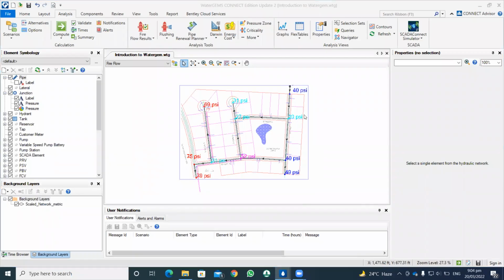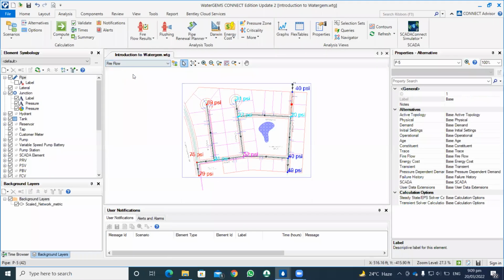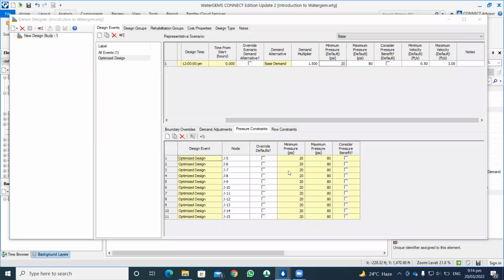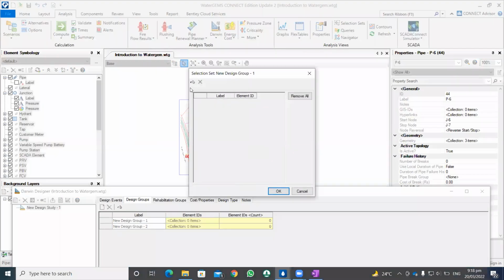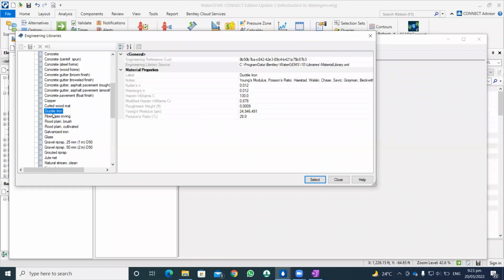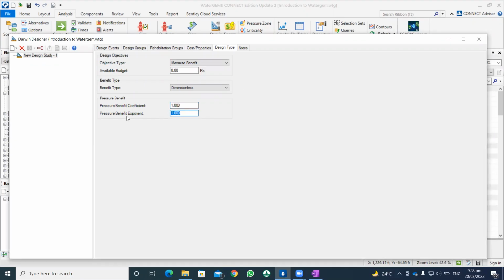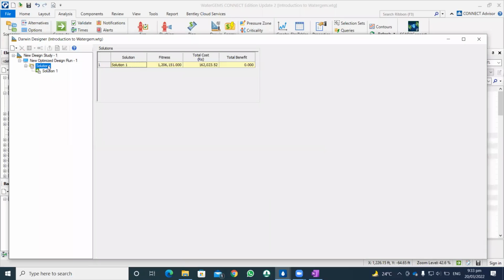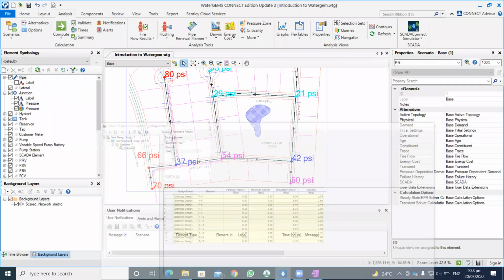Lecture 7 (Part 1): Darwin Designer for optimising water Supply Network